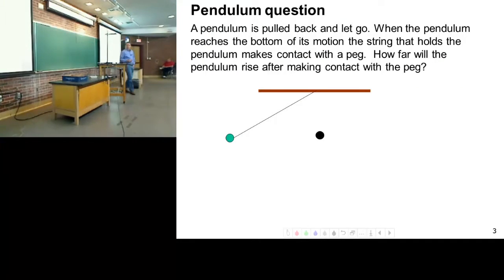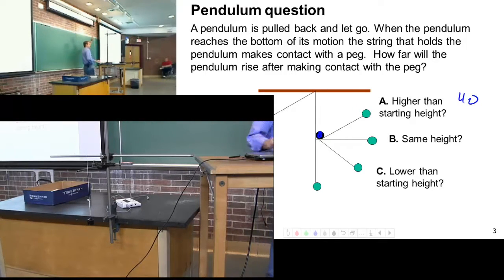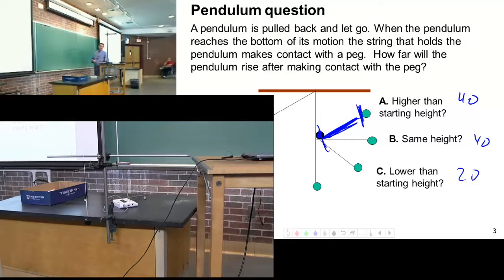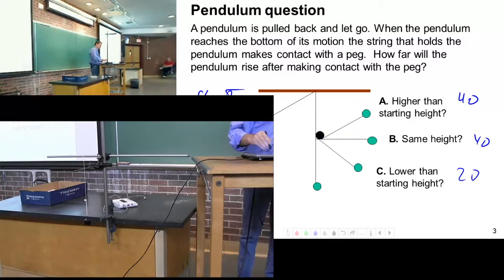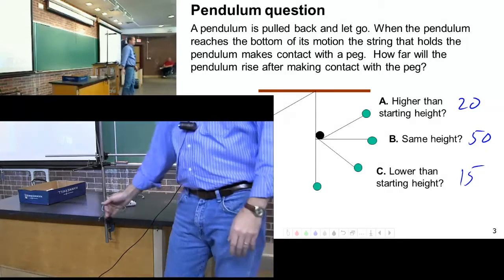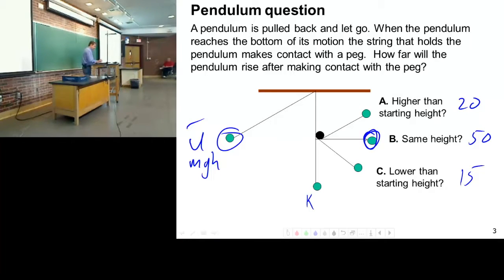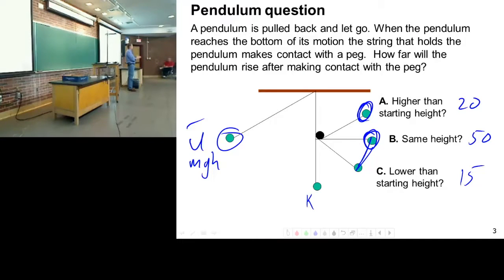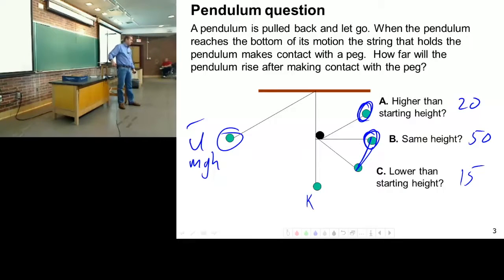Example - Pendulum and Conservation of Energy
Conservation of energy as demonstrated by a pendulum problem.